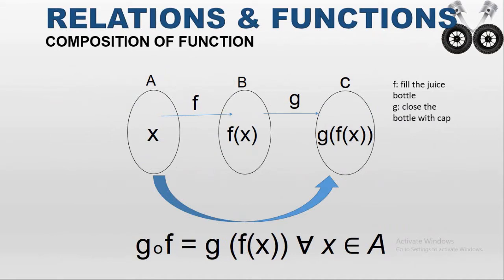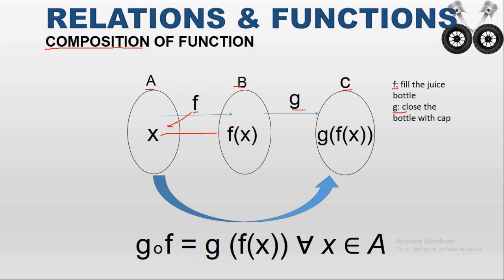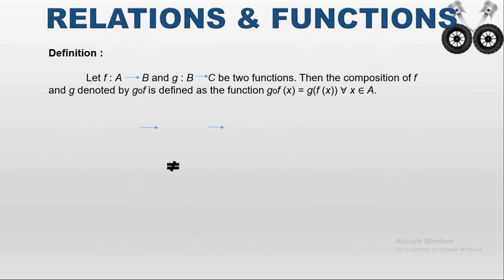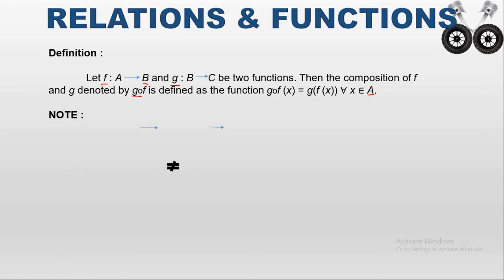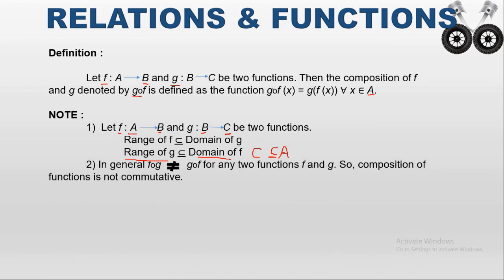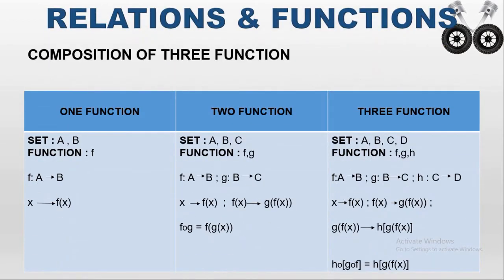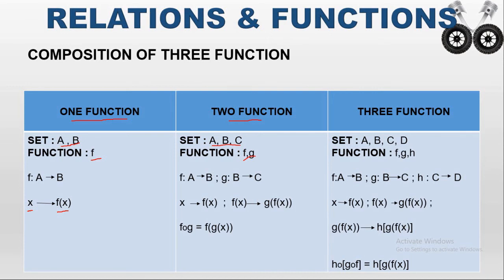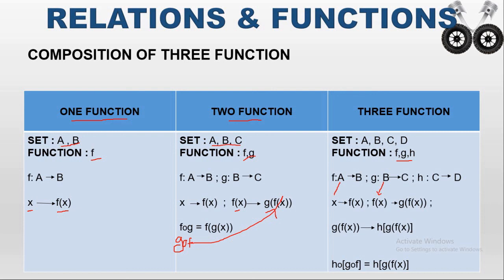Tamil Nadu State board Mathematics - Class 10, Chapter 1 - Part 12 - Composition of function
Briefing about Composition of Function in Chapter 1, Part 12 for Class 10th mathematics.